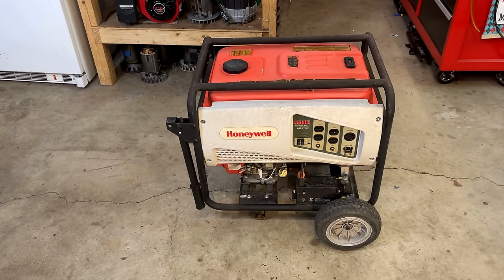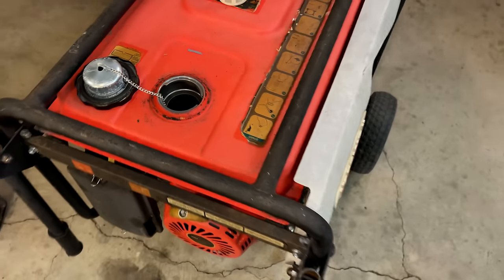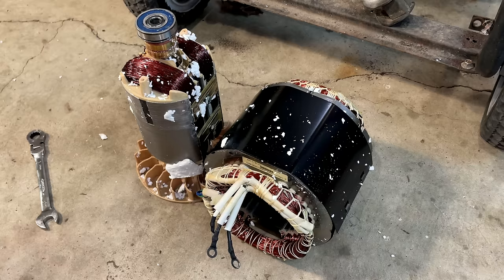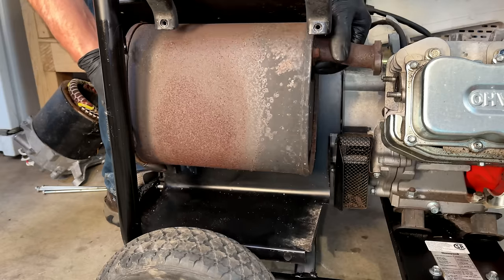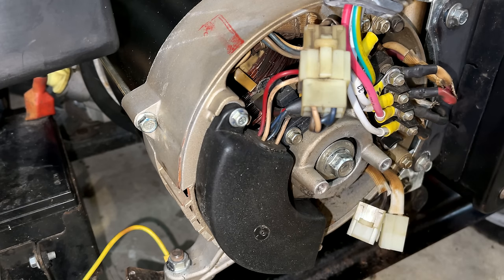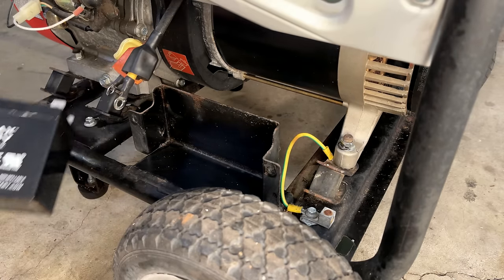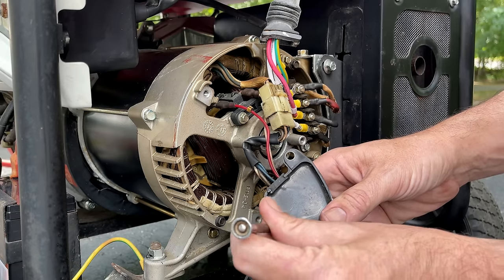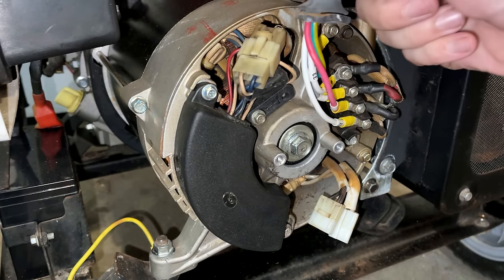Honeywell Generator Not Making Power - Fixed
I picked up this free 5500 watt Honeywell generator on Facebook Marketplace.  Engines runs, but no power.  Can it be fixed?  Lets find out.

Honeywell 5500E Generator

Battery Used

Estwing Dead Blow Hammer